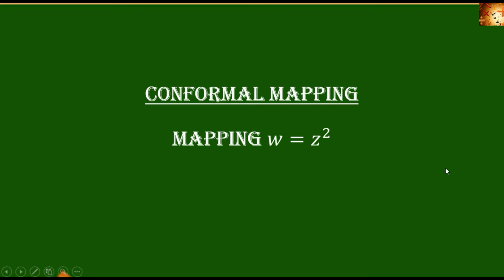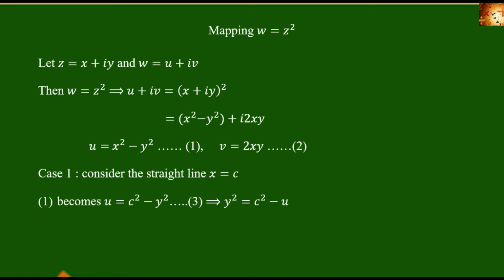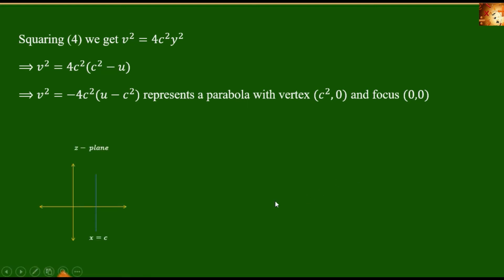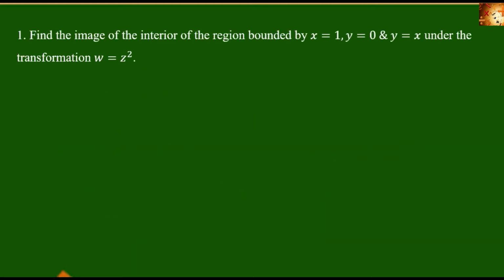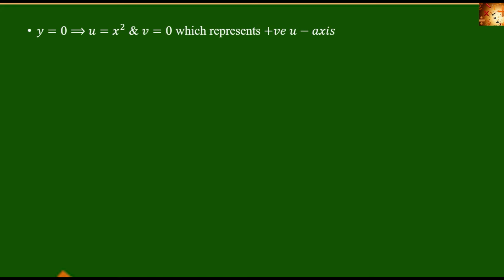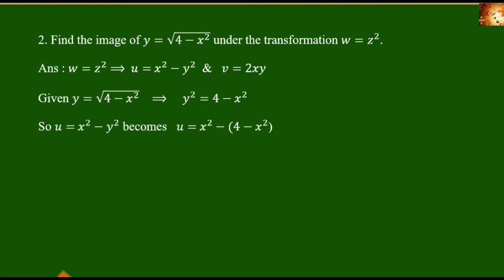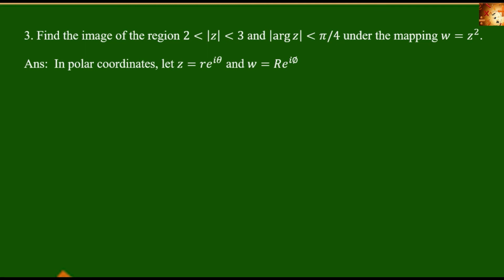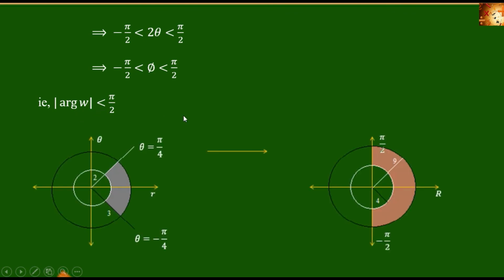KTU S3 maths(2019 syllabus)-Module 3-complex functions#conformal mapping#part 7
KTU S3 maths(2019 syllabus)partial differential equations and complex analysis -Module 3-complex functions#conformal mapping#part 7